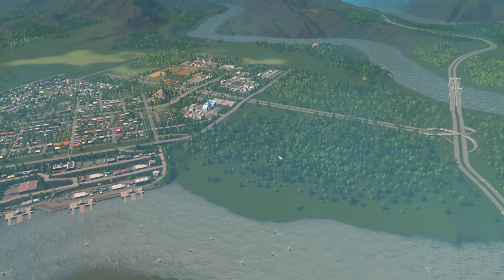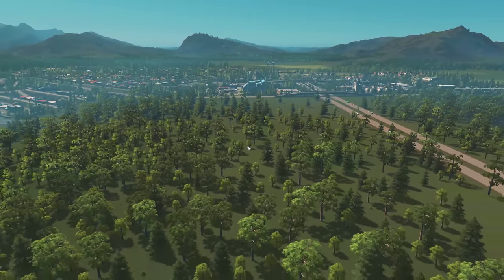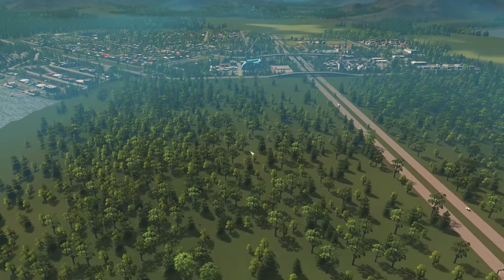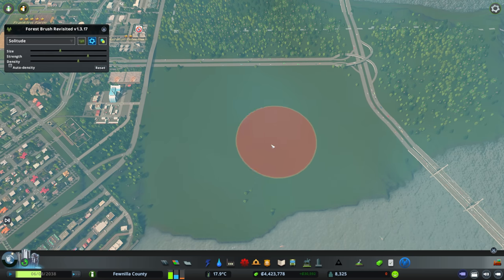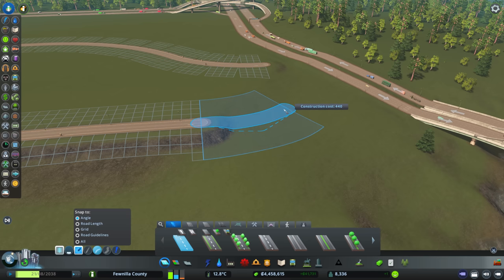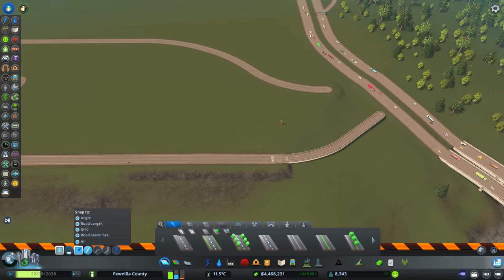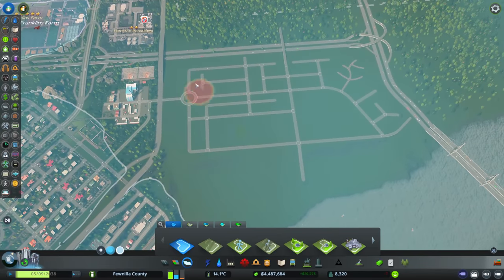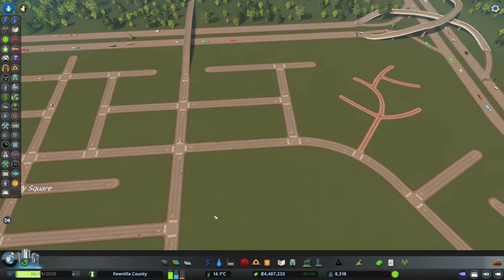Starting a TRAIN Network in Vanilla Cities Skylines!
Today we build smooth train lines across bumpy terrain as we add in the first train line to our new small town suburb!

This is an no mods *, vanilla, Cities Skylines let's play series with a focus on creating realistic city design with lots of detail. We'll be building a fully functional and efficient city with mass transit networks, tourism and industry including all DLC and content creator packs. The series is based on mostly live game play mixed in with detailing timelapse's.  * I use line tool and forest brush to speed up the recording process and be able to produce more content for you!

▶ MAP & THEME:
Wolf Creek (Campus DLC)
Color Correction: Warm

▶ MY PC SPECS:
- CPU: AMD Ryzen 7 5800X
- Motherboard: ASUS TUF X570-PLUS GAMING
- RAM: Corsair Vengeance 64GB DDR4 (3200 MHz)
- GPU: NVIDIA GeForce RTX 3080